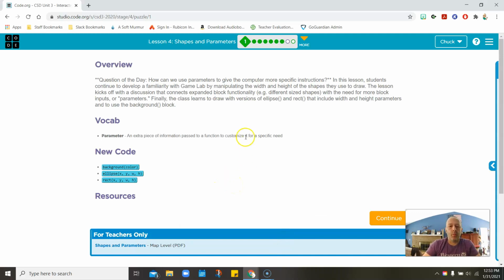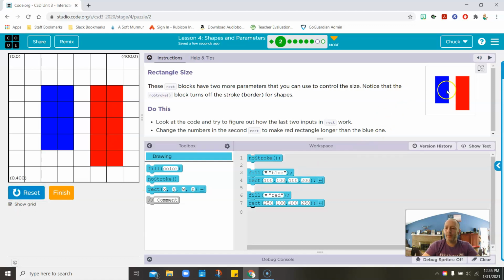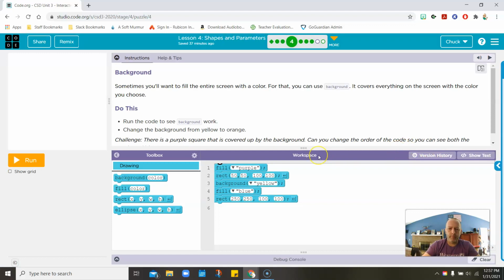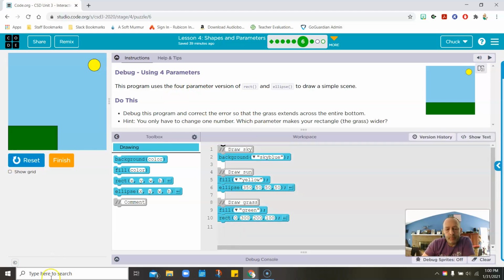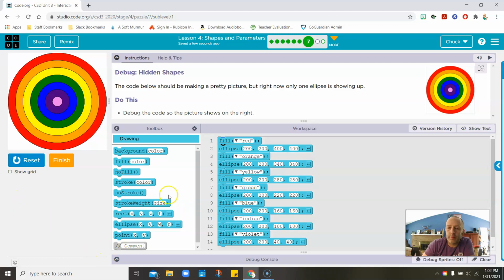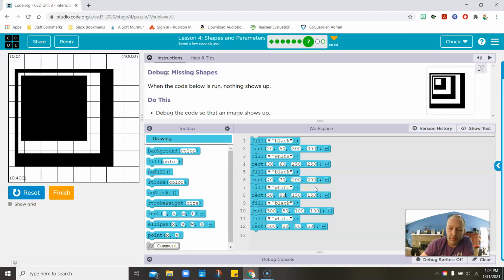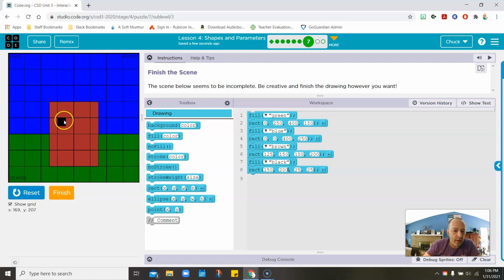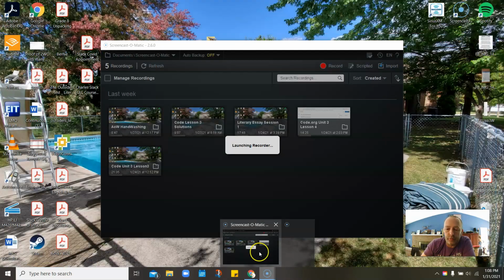Code: Unit 3, Lesson 4 Solutions